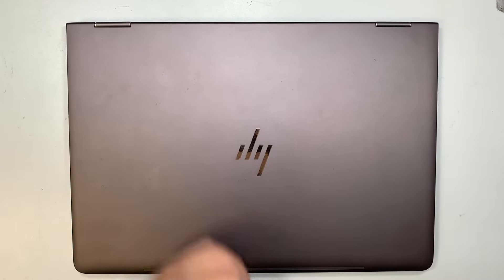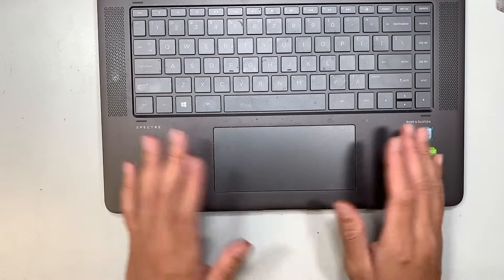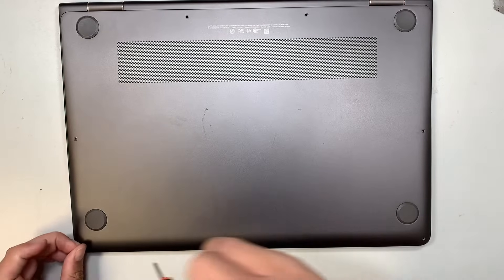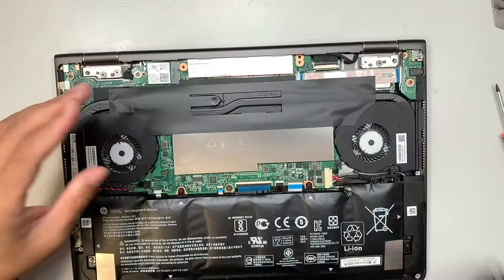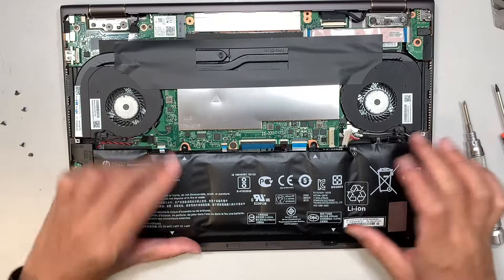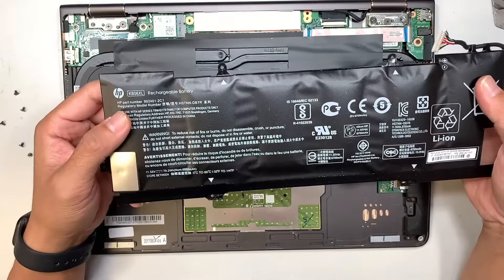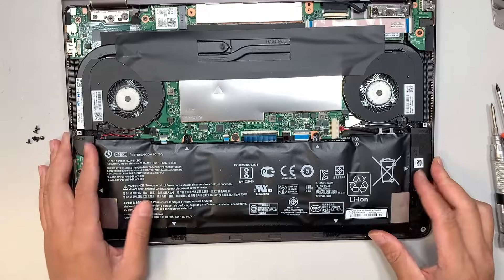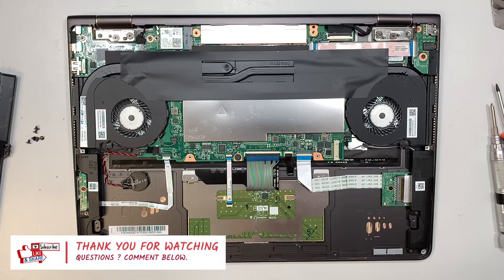HP Spectre x360 15 bl112dx Battery Replacement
How to replace battery on a HP 15 Laptop Spectre x360.

The model for this is:
- HP 15 BL112DX

Where to get KB06XL battery ?